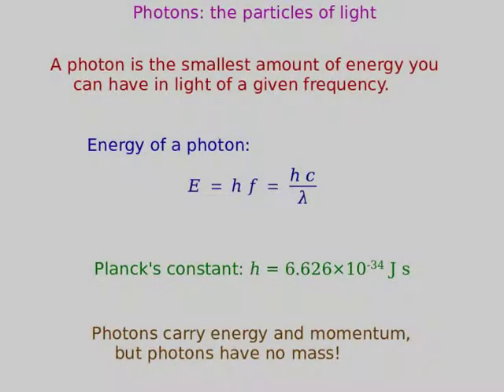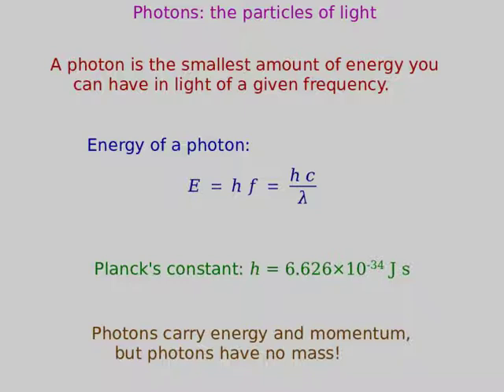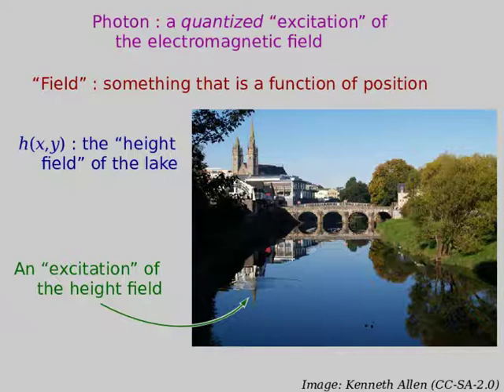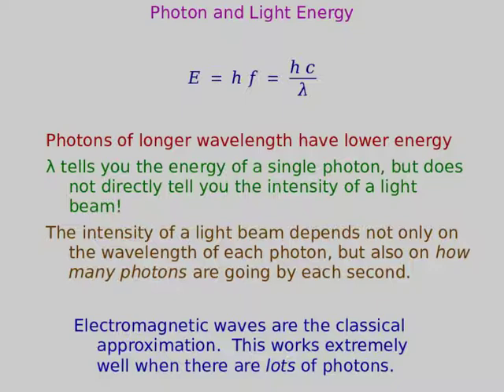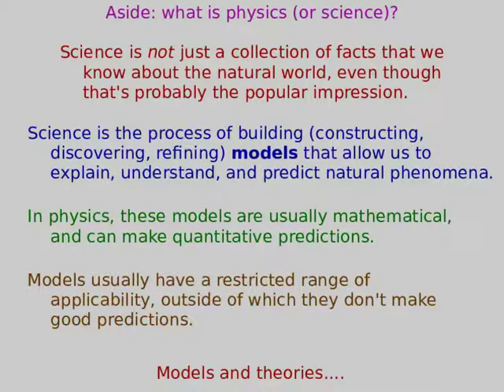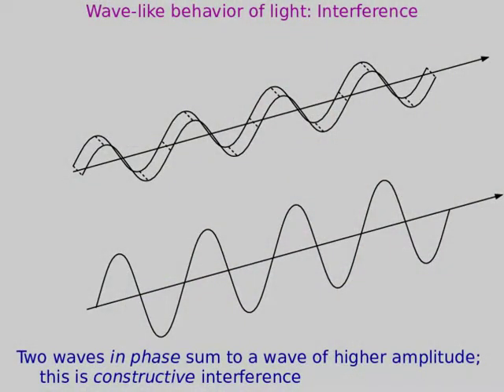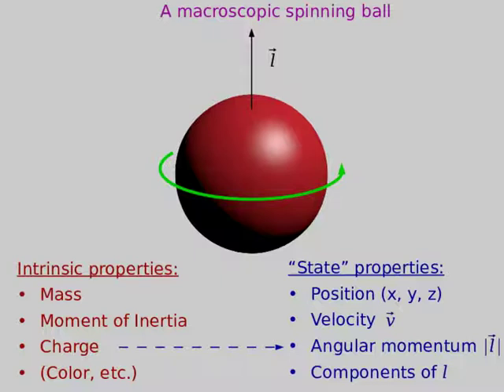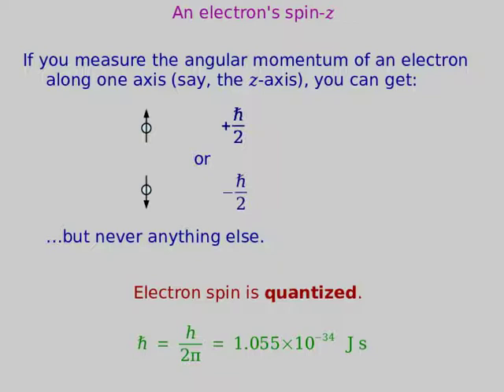Foundations of Physics Lecture: Atoms & Photons I